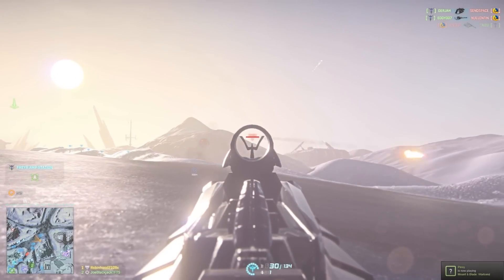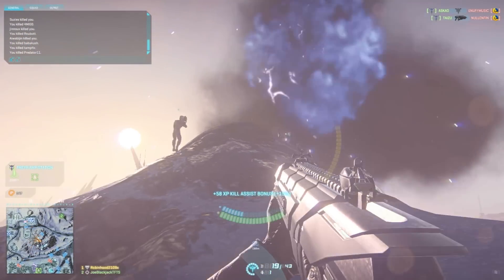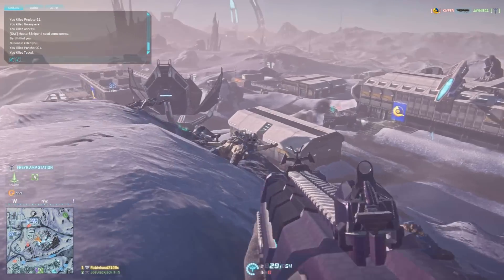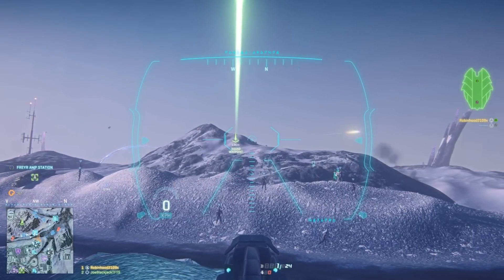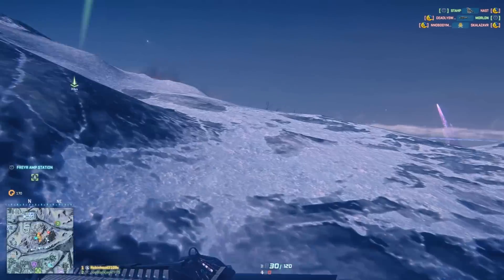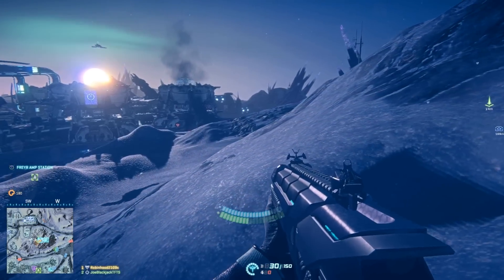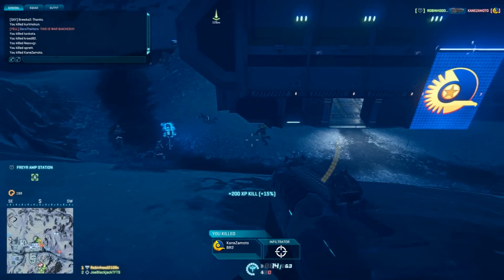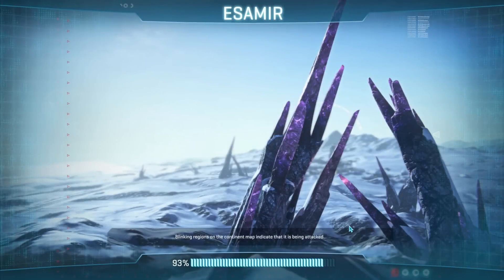Planetside 2 - Ridgeline Defense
Here is some epic footage of an epic Vanu defense of an Amp Station my friend and I took part in recently in Planetside 2. Enjoy!